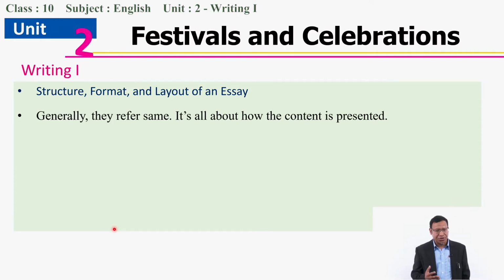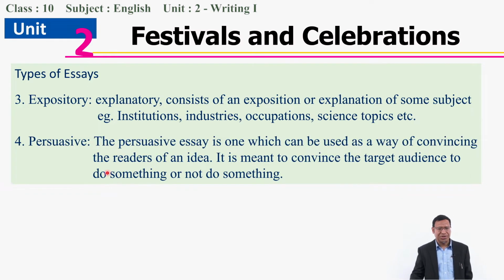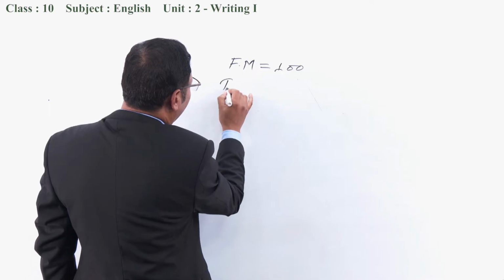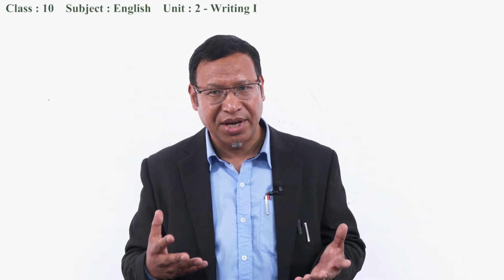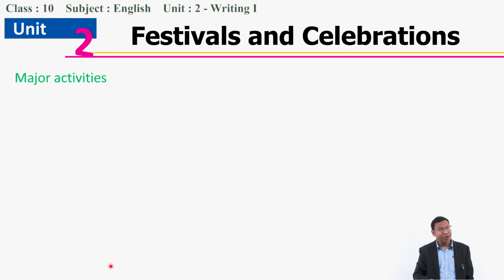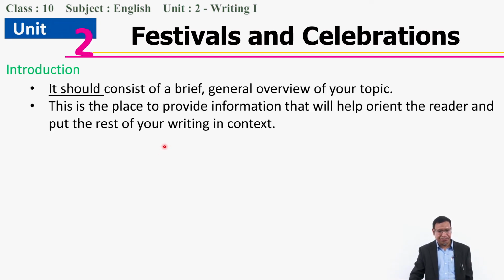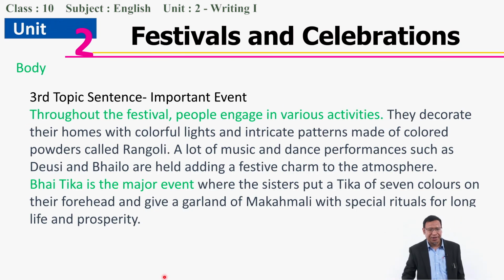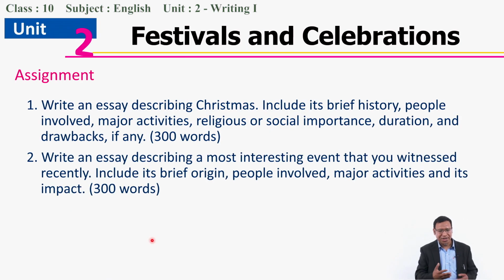11 Class 10 English Unit 2 Writing I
Class: 10
Subject: English
Unit/Lesson: 2 Writing I

सानोठिमी, भक्तपुर
© Center For Education and Human Resource Development
Sanothimi, Bhaktapur